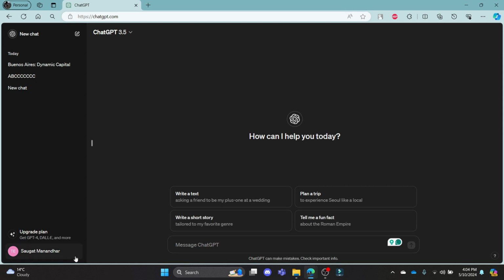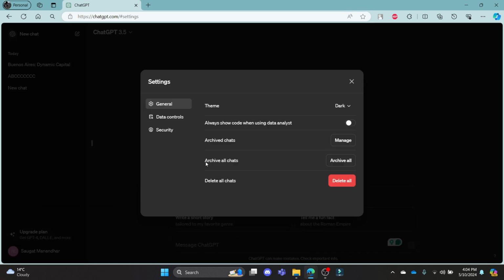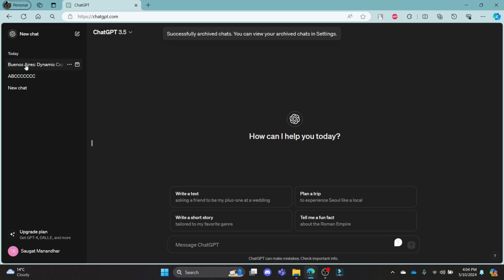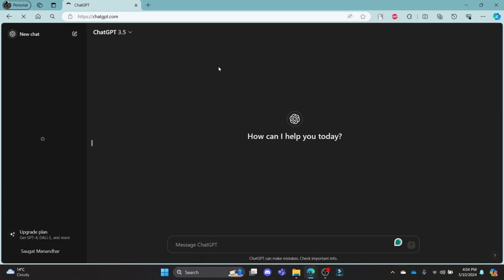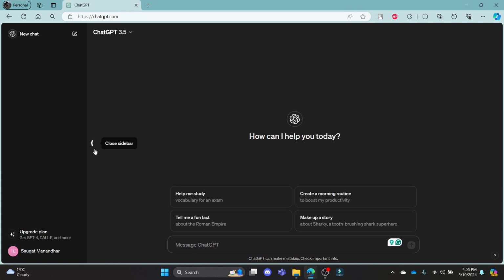How to Archive All Previous Chat on ChatGPT 2024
In this video, we’ll guide you through the steps to archive all previous chats on ChatGPT. Maintain an organized chat history and easily access past interactions. Watch now to learn how to archive all previous chats on ChatGPT!